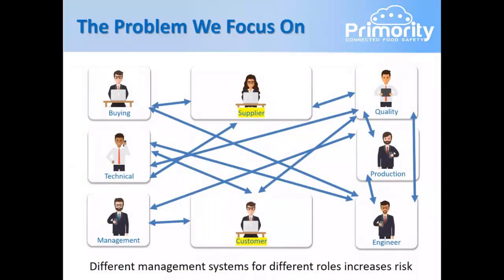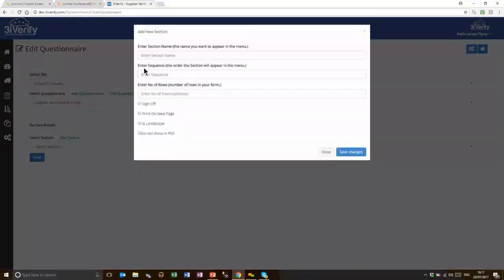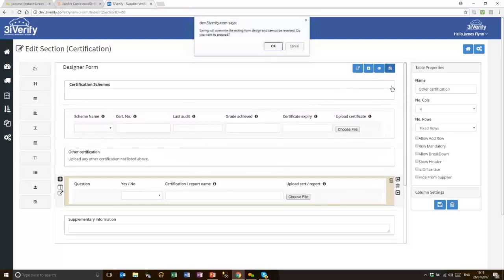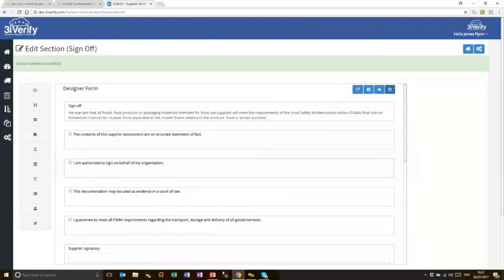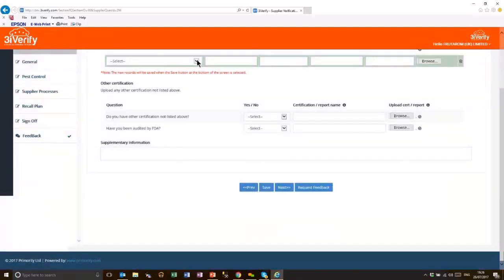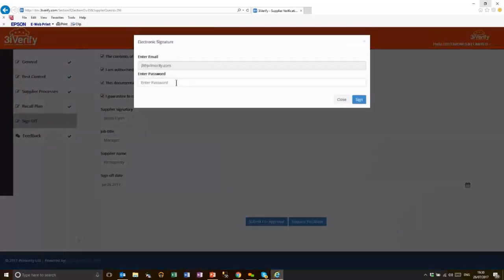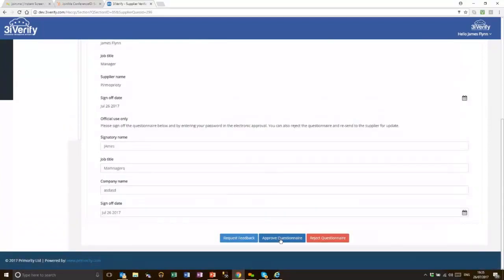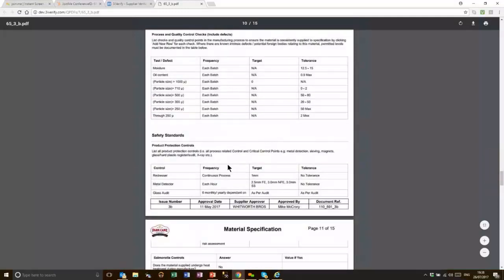FSVP / BRC / SQF / IFS Supplier Approval Assessments in 5 Minutes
Creating and managing supplier approval assessments and raw material and finished product assessments can be a time consuming and costly administrative burden on any food business. In this short webinar we demonstrate how our 3iVerify cloud solution allows the creation of a supplier assessment in 5 minutes.

If you operate to ISO 9001, BRC, IFS, SQF or FSC 22000 standards then you many want to have a look at how 3iVeirfy can  help automate and streamline the process.